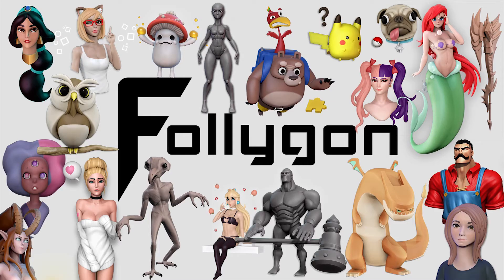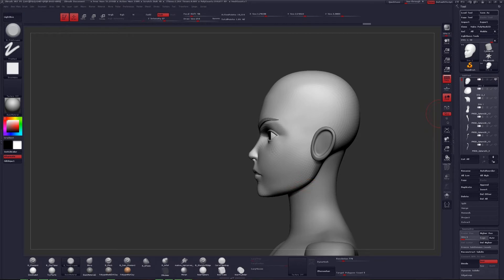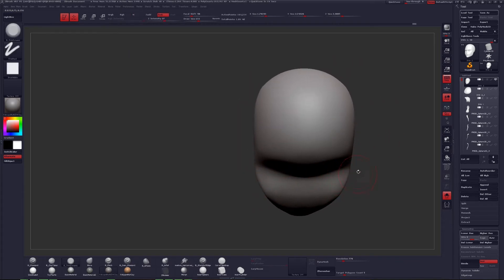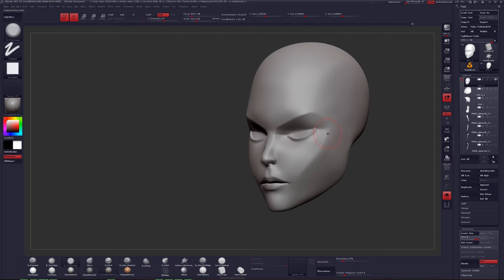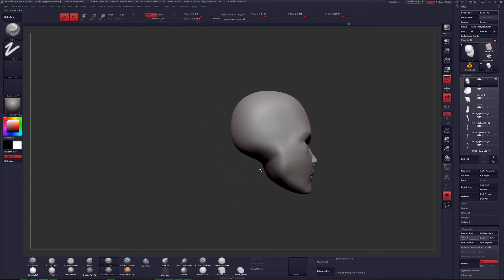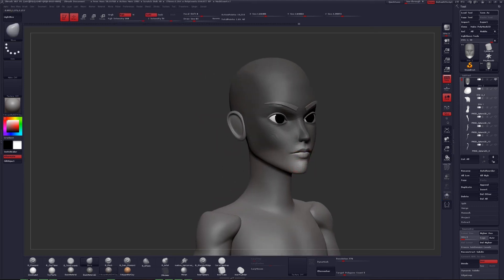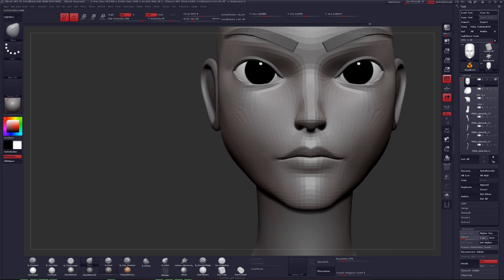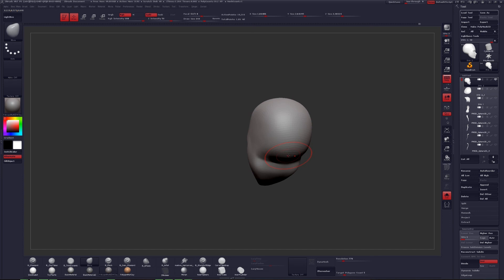Sculpting D.VA from Overwatch - PART 14 - Follygon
Keep pushinggg! ZBrush and sculpting is a long process eh?